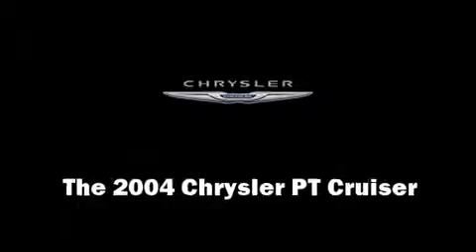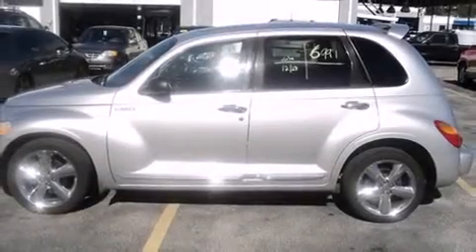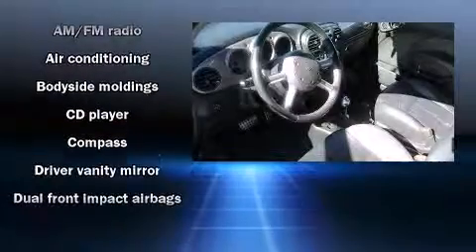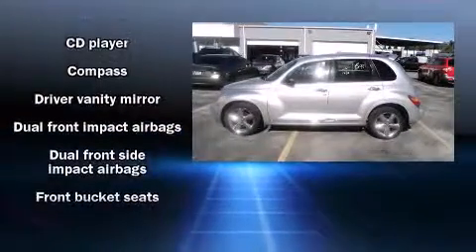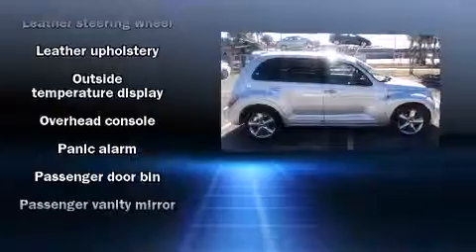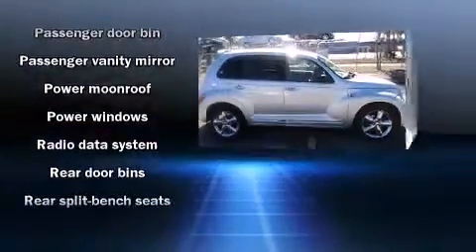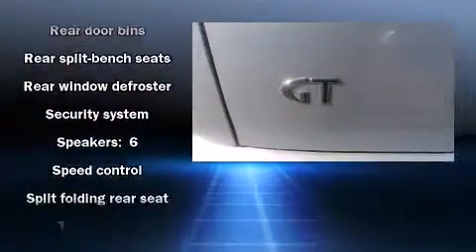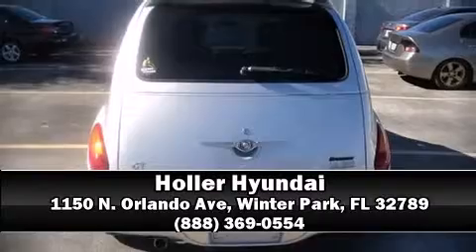2004 Chrysler PT Cruiser GT in Winter Park, FL 32789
Holler Hyundai
1150 N. Orlando Ave

The 2004 Chrysler PT Cruiser. A turbocharger further enhances performance, while also preserving fuel economy. All of the following features are included: leather upholstry, front bucket seats, front fog lights, power moonroof, power door mirrors, rear wipers, and air conditioning. Audio features include a CD player with AM/FM radio, a cassette player, and 6 speakers, providing excellent sound throughout the cabin. Chrysler ensures the safety and security of its passengers with equipment such as: dual front impact airbags, front SIDE impact airbags, traction control, a security system, and 4 wheel disc brakes with ABS. Are you ready to experience this vehicle for yourself?